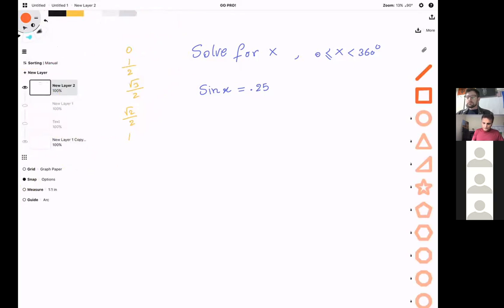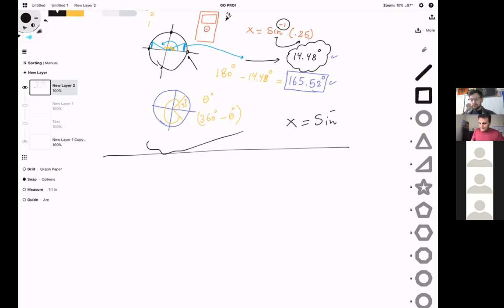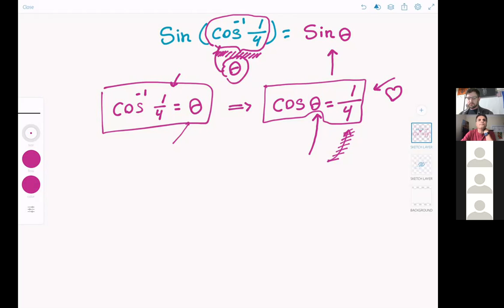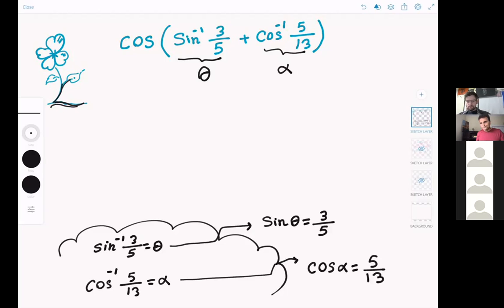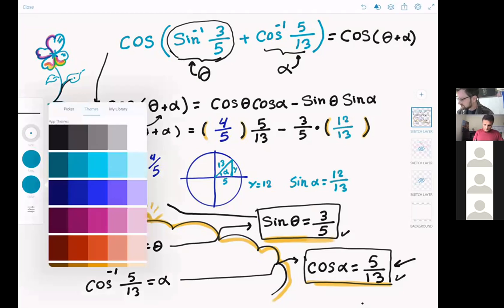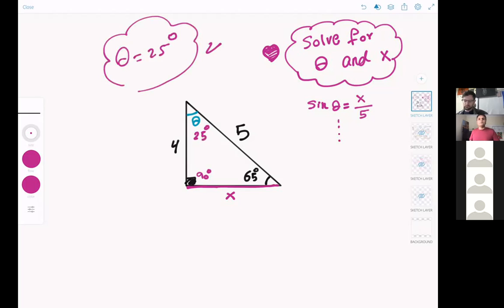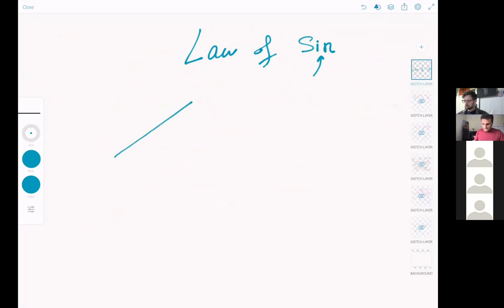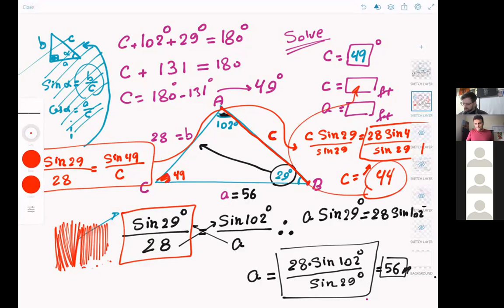May 14,2021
Inverse  and law of sin